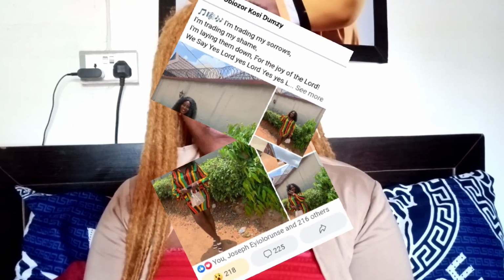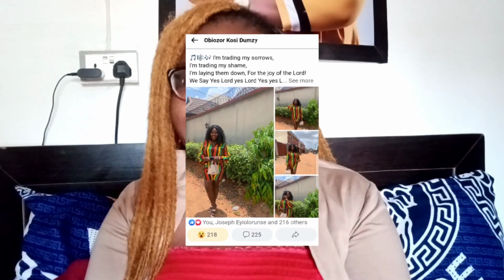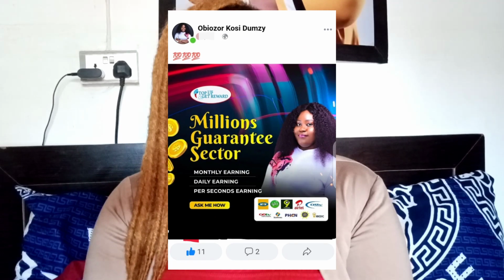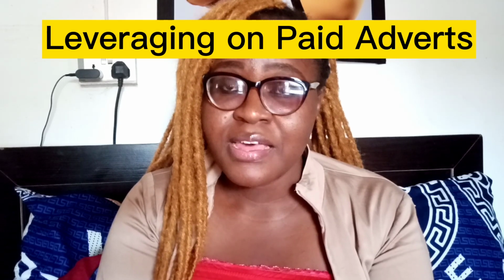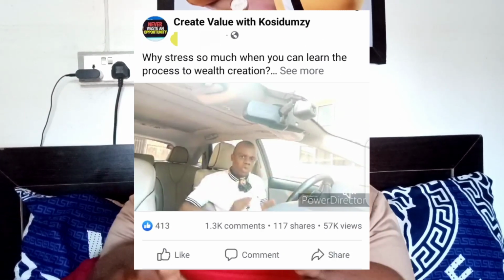How to Increase Sells on Social Media | Marketing Strategies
In this video I discussed how to increase sells on social media by applying effective marketing strategies that will generate massive results for you.

Watch this video to gain value on:

📌 Different tactics to apply to generate more sales on social media.
📌 Leverage on paid promotions

...and MORE!

I enjoyed filming this video and I hope it benefits you in growing your business as well as your finances.

Click and subscribe to my channel for instructive social media, entrepreneurship and network marketing contents to build your business online and reach lots of viewers that you can convert to business partners.
I teach what I have implemented in my business and those under my mentorship can attest to seeing growth in their various businesses. So, what is hindering you from getting results? @kosidumzy